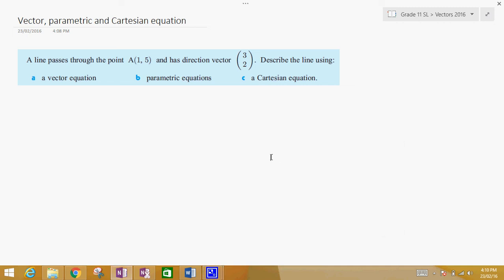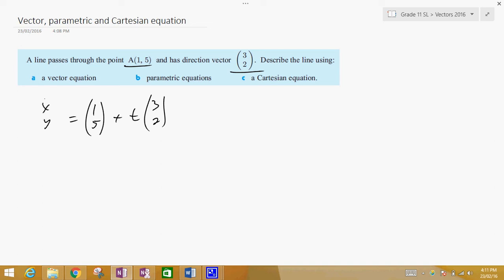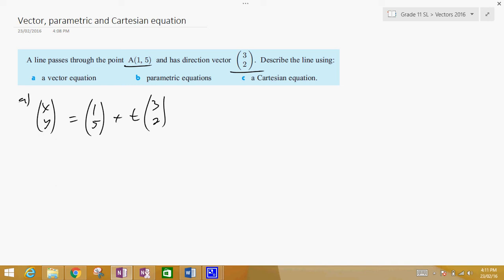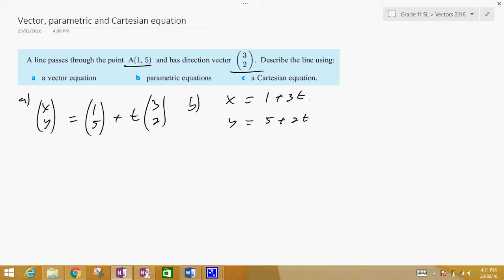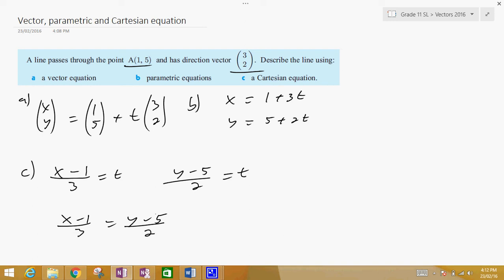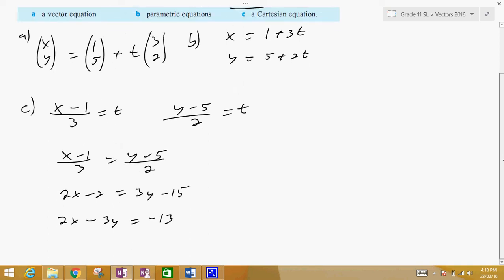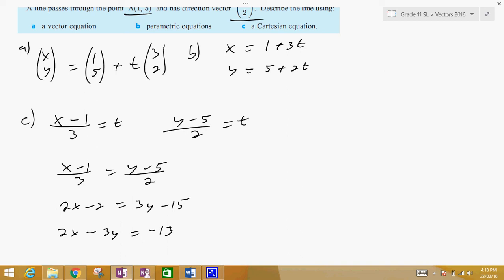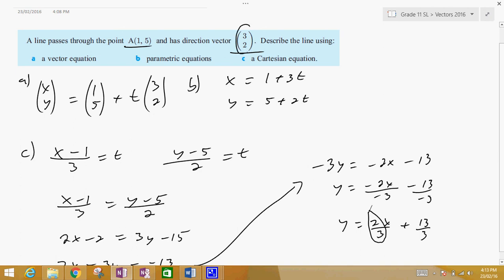Vector, parametric and cartesian equations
A short lesson on converting vector equations to Parametric equations and Cartesian equations